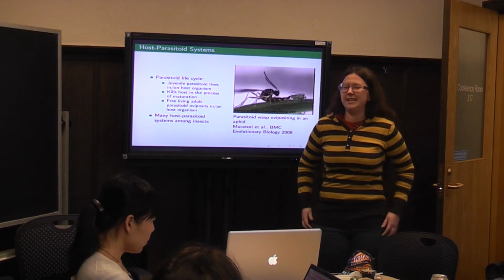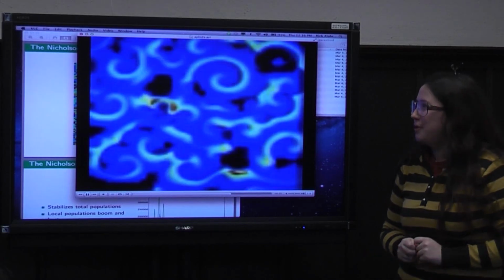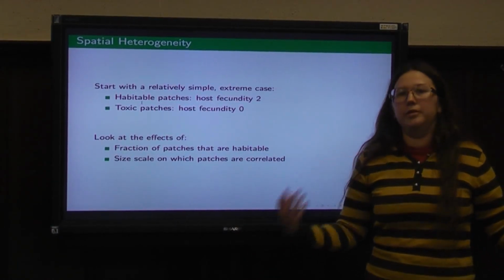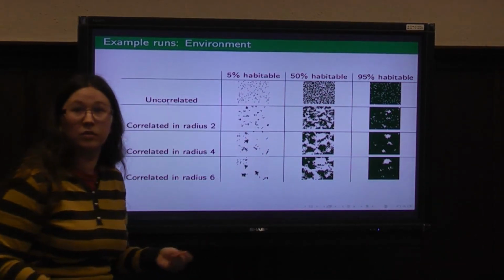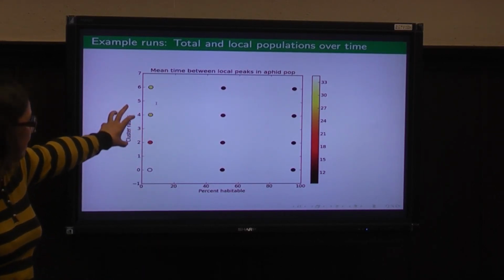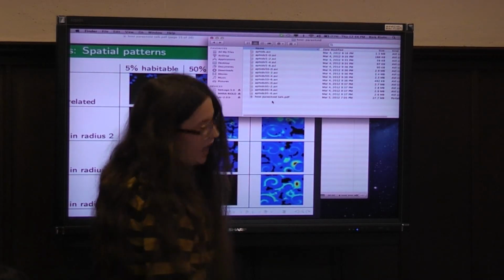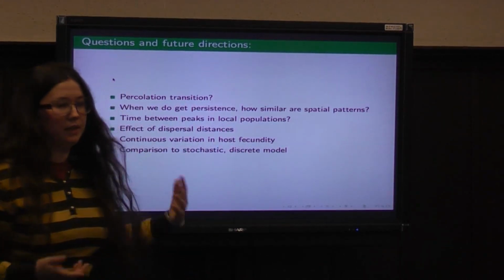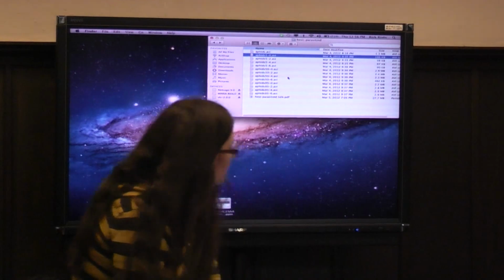CSAAW, University of Michigan, 08mar12, Maria Riolo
Host-parasitoid dynamics in a spatially heterogeneous environment